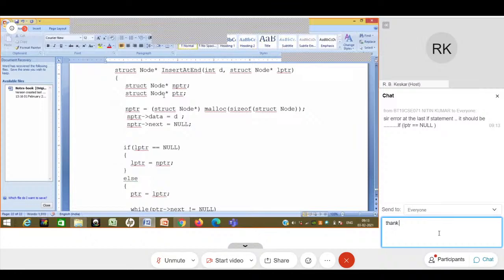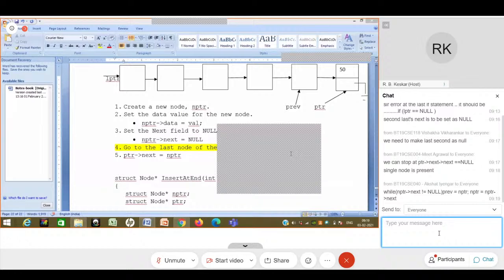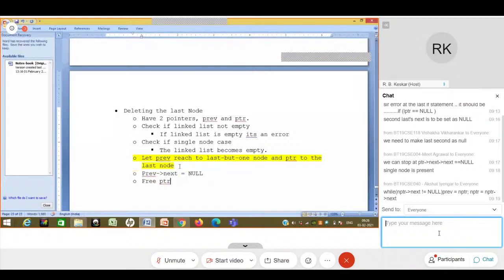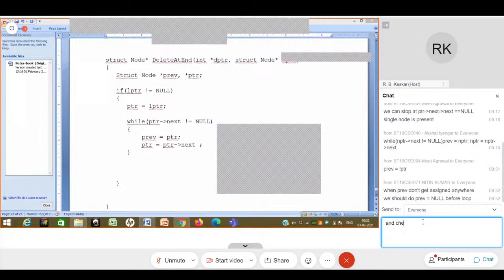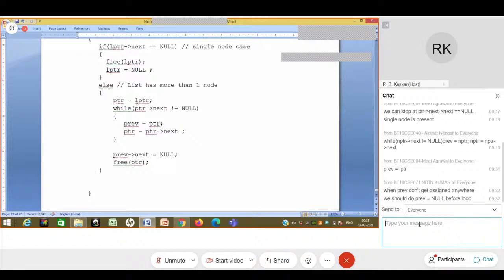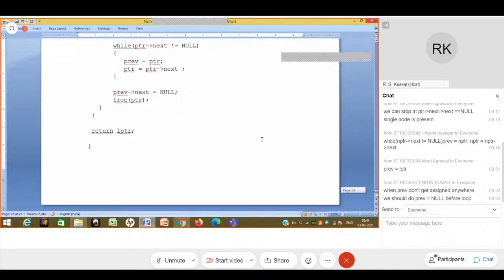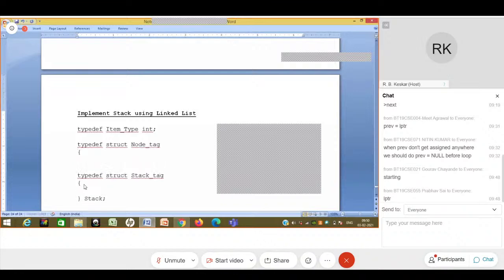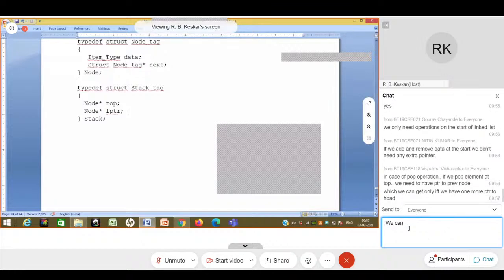DSPD-II_Lecture_()_3Feb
Teacher -
Semester/Session -